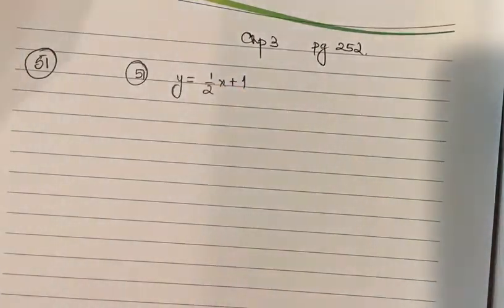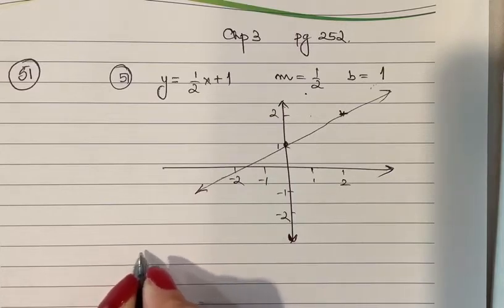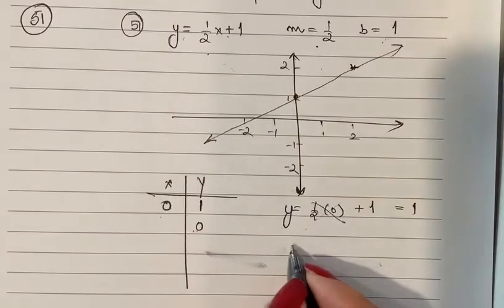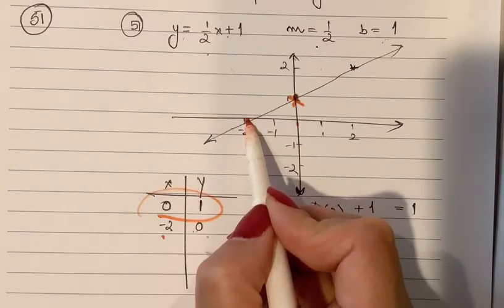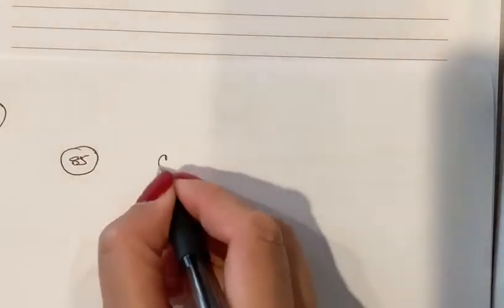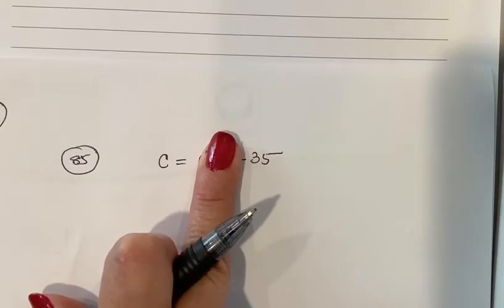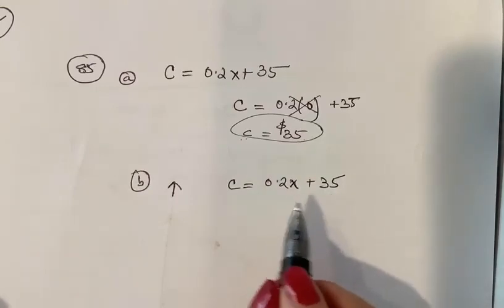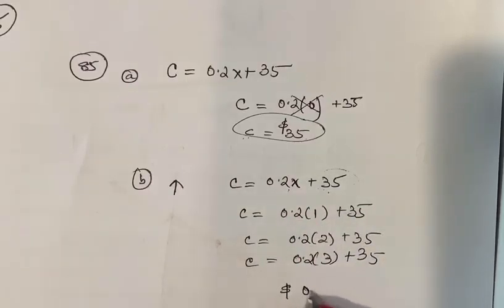Elementary Algebra Chapter 3 Part 1 lines and equations